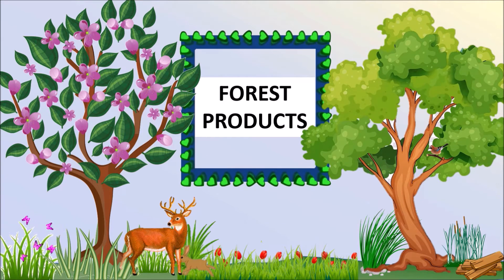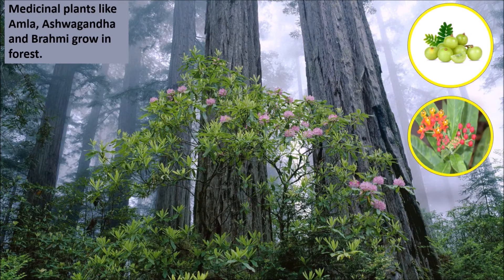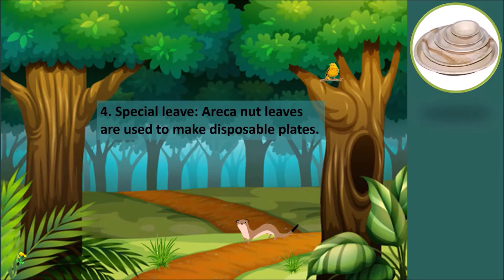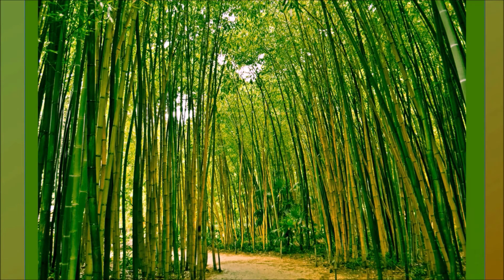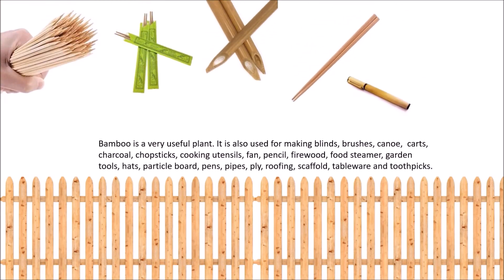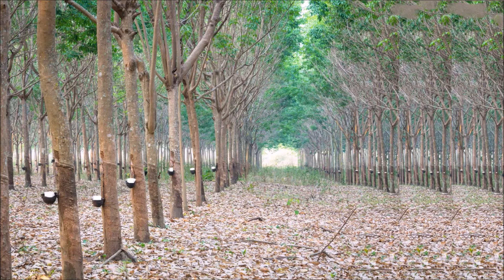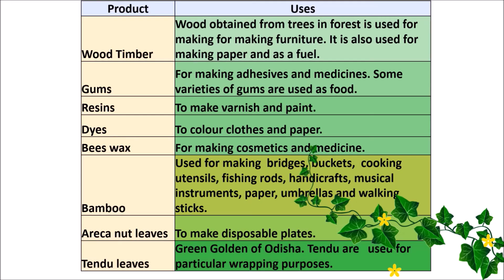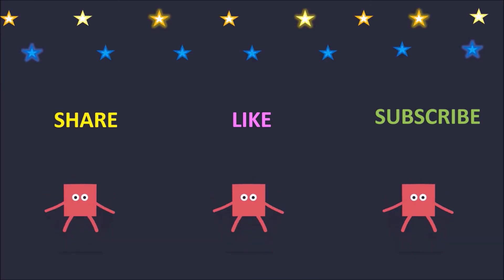Science: CBSE: Class 5: Forests products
-  Wood Timber
-  Gums
-  Resins
-  Dyes
-  Bee's wax
-  Bamboo
-  Areca nut leaves
-  Tendu leaves
-  Special products